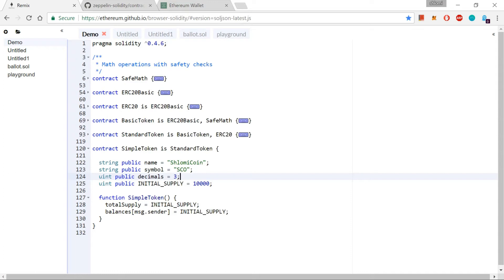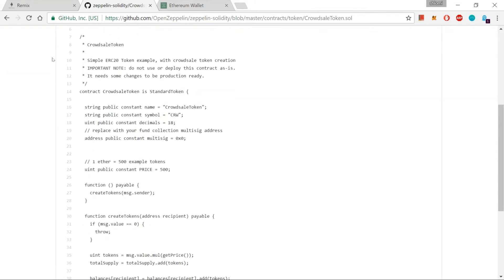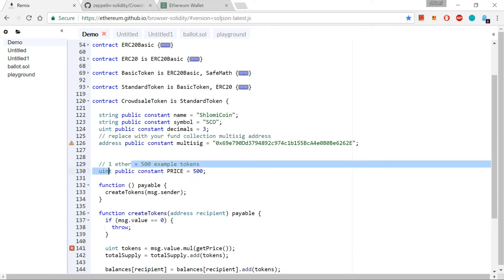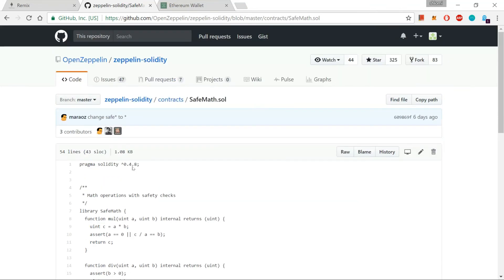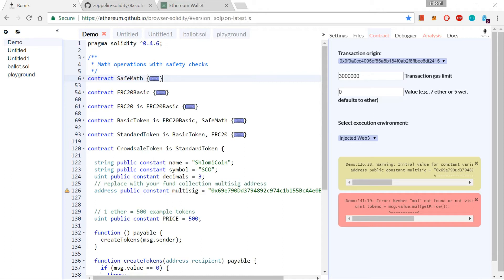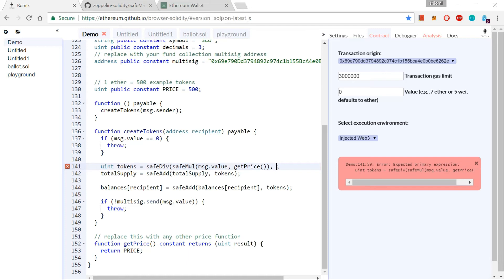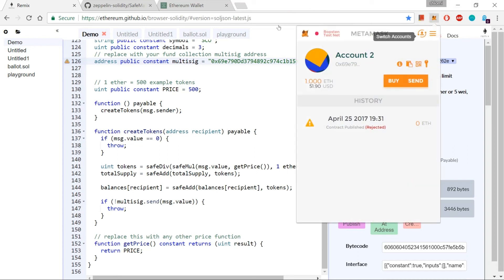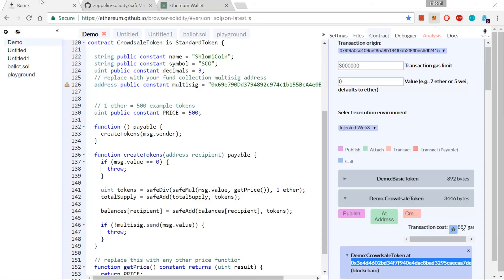It's too easy to launch ICO - part 3 - The ICO contract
This video is part of series of videos on ICOs and ERC20 tokens.
Part 2 - ERC20 tokens
Part 3 - ICO - soon

ERC20 is the de-facto standard for issuing and dealing with tokens on the Ethereum blockchain, and most new tokens that are issued in ICOs are based heavily on it - and rightfully so. ERC20 is tested and vetted by professionals and using it provides many benefits to the holders and users of the token, as well as to the developers themselves.

However, it seems to me that many investors (and even developers) who are working in this ecosystem are not fully aware just how generic most of these coins are.

In this video I'll demonstrate how using a very simple code one can offers his/hers ERC20 coins to the public in what is known as ICO.